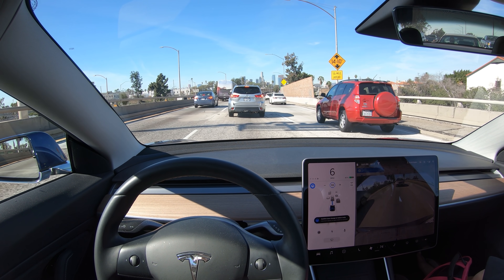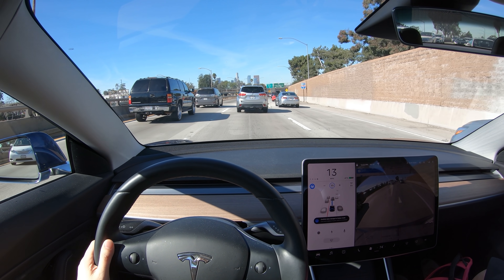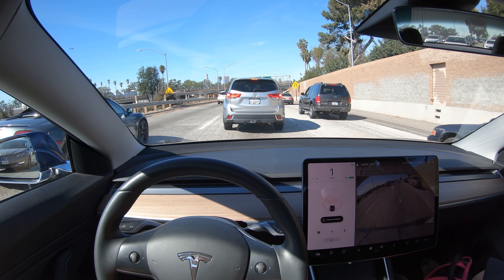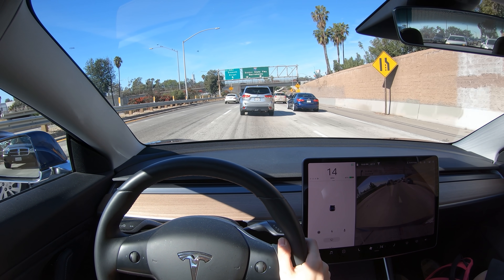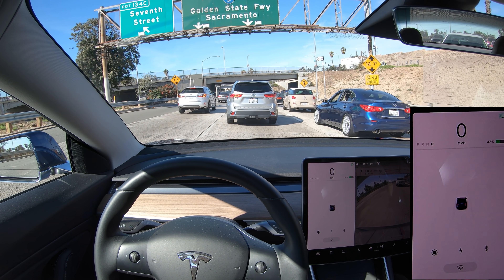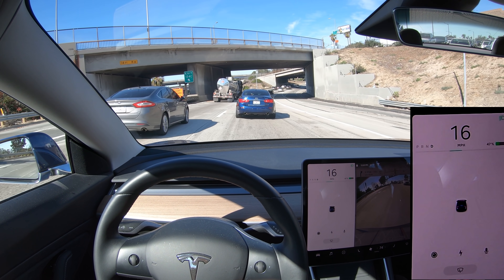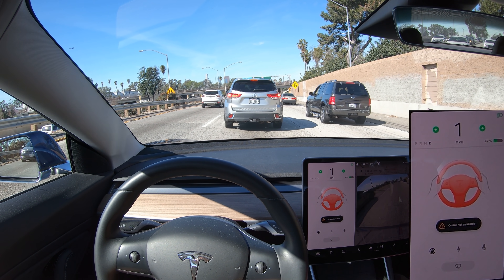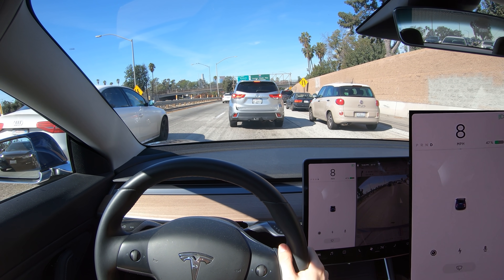What Happens When Autopilot Software Crashes While You're Driving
Tesla autopilot suddenly turned off while driving. Possibly due to a crash and reboot?

Already ordered?  Give this code to your Tesla rep:  scott1403232

This was with software v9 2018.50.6  Tesla Model 3, AP 2.5

The system suddenly disengaged and turn the hazard lights on, and came to a stop. An error message said "cruise not available."  For 2-3 minutes I was unable to engage autopilot and no surrounding vehicles were displayed by the media control unit. However, faint lane lines were still shown.  After 2-3 minutes autopilot came back on as normal.